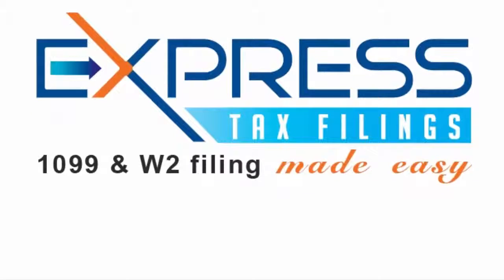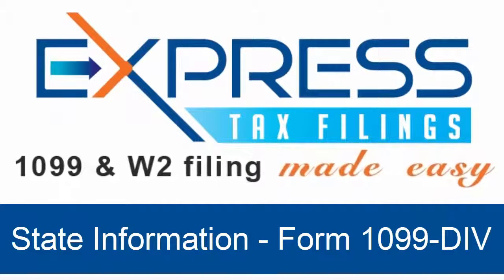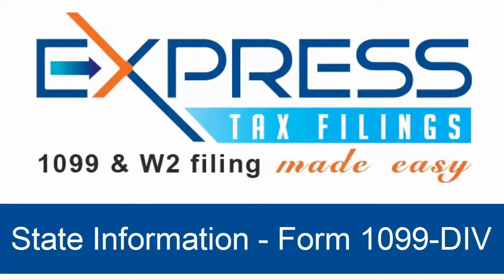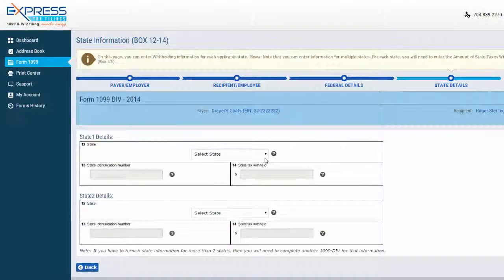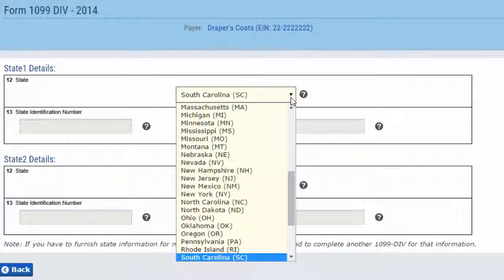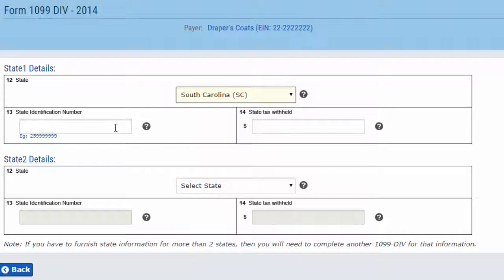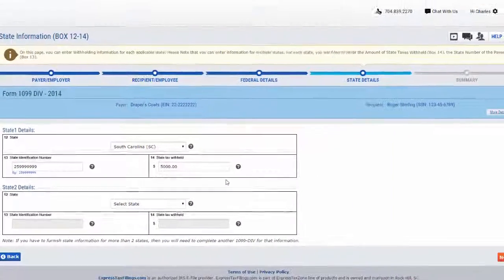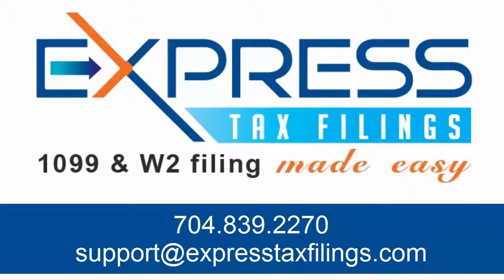IRS Form 1099-DIV - State Filing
ExpressTaxFilings is an IRS authorized E-File provider. You can E-File IRS Form 1099-MISC, 1099-DIV, 1099-INT, W-2, 8809 and Correction Forms quickly & securely with our easy to use system.

ExpressTaxFilings offers affordable pricing options and top notch customer support for E-Filing Form 1099 & W-2.